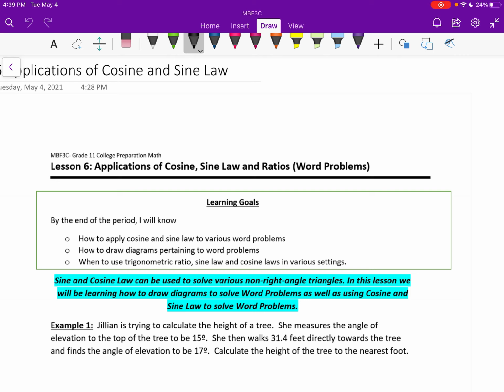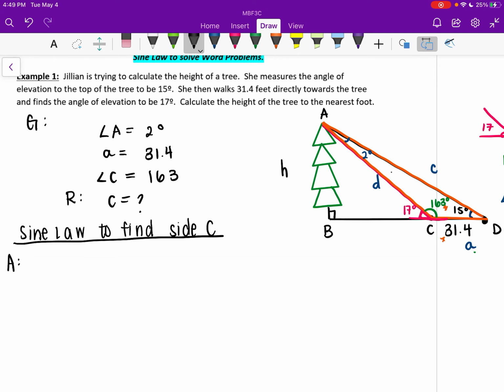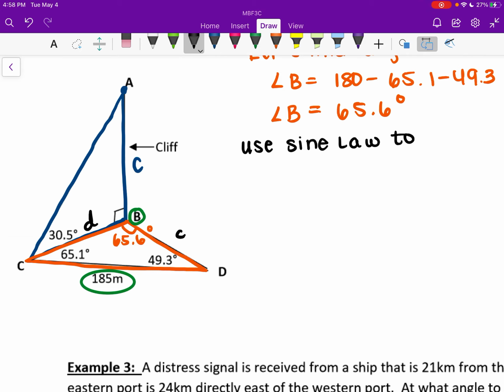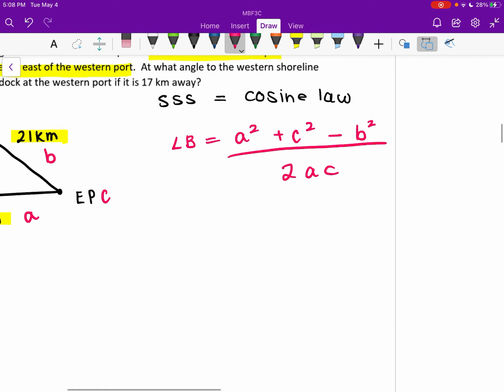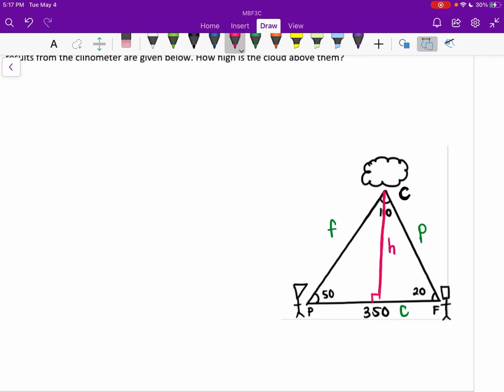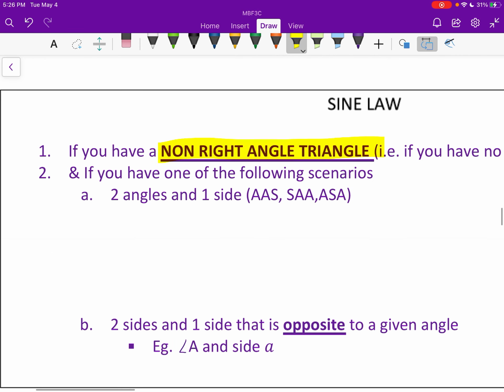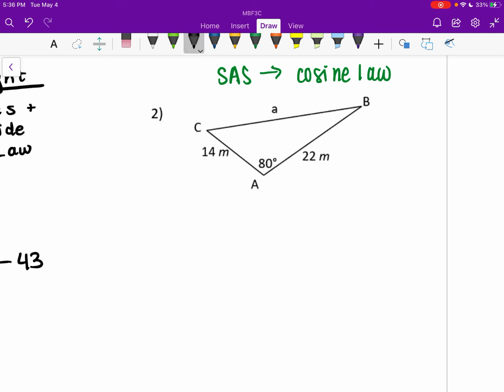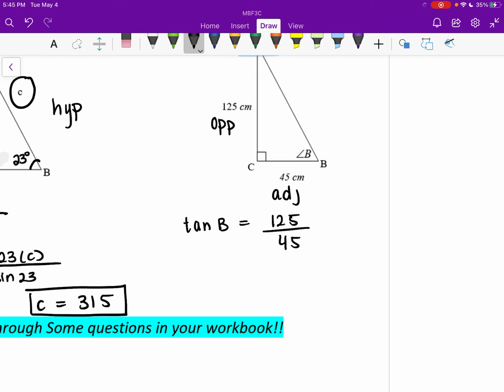1.6 Applications of Cosine Law, Sine Law and Ratios (Word Problems)